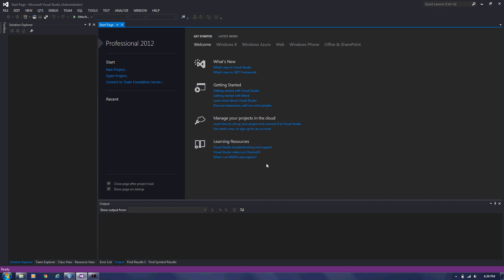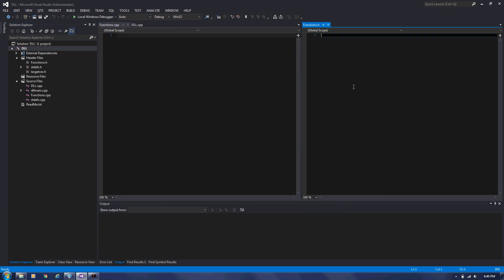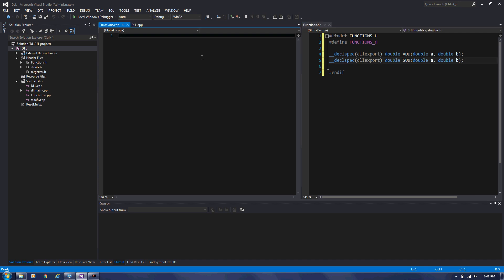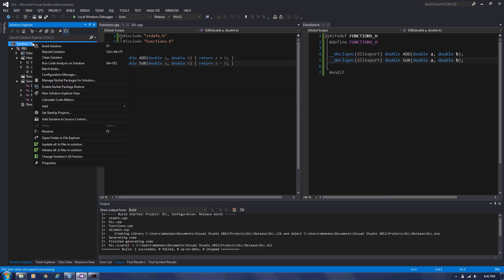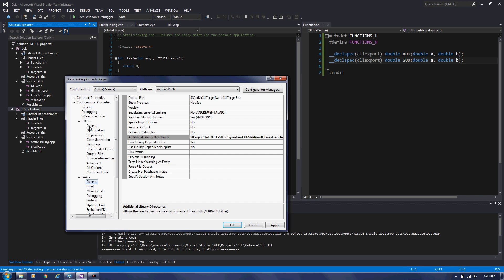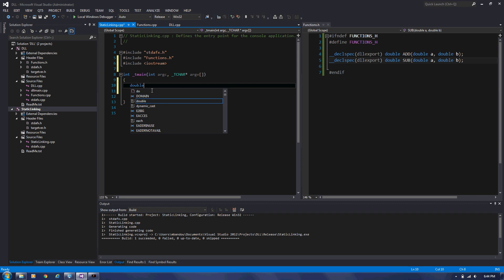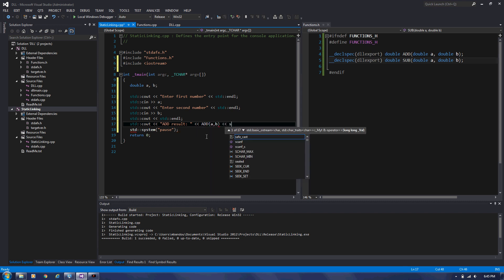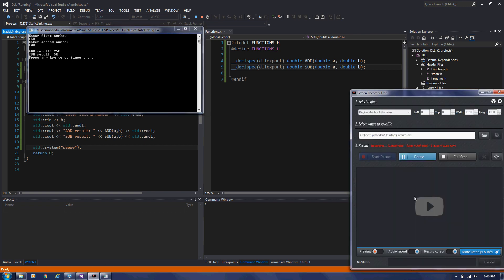C++ Static Linking DLL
Implicit linking of a DLL into and console application project